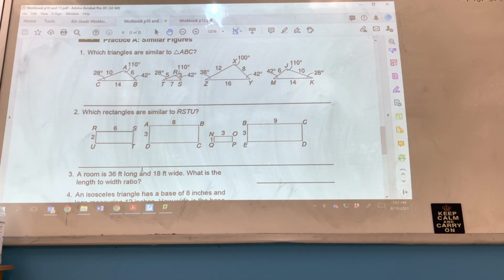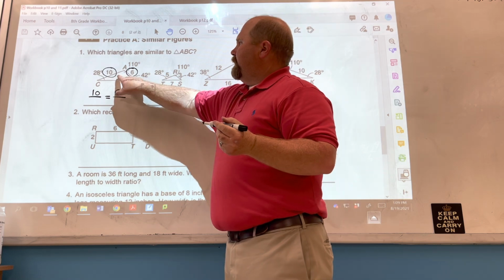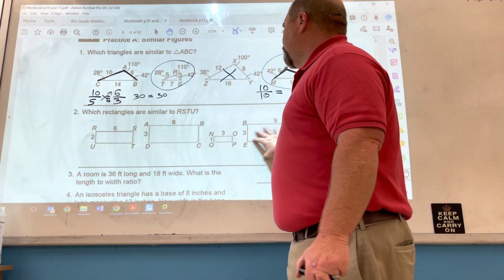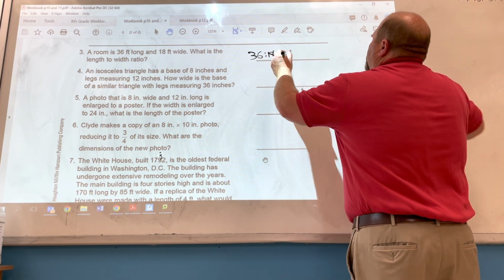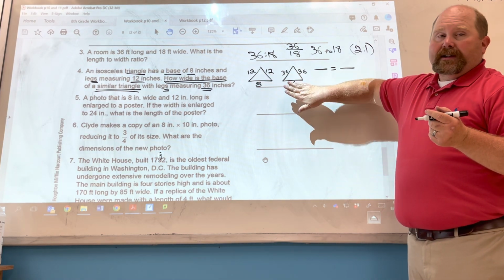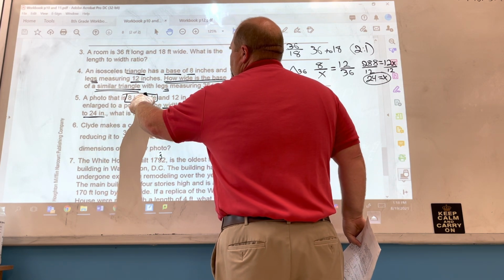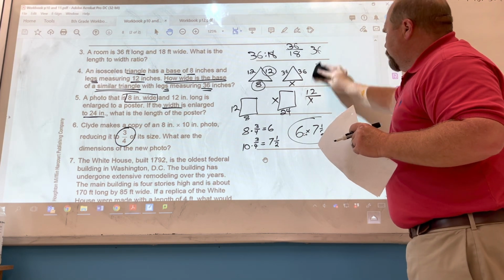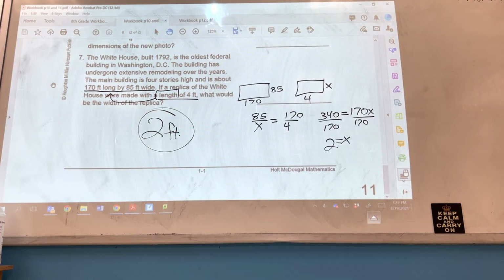Workbook page 11